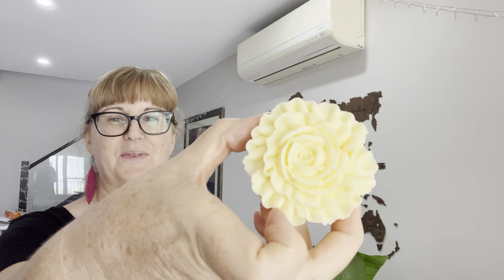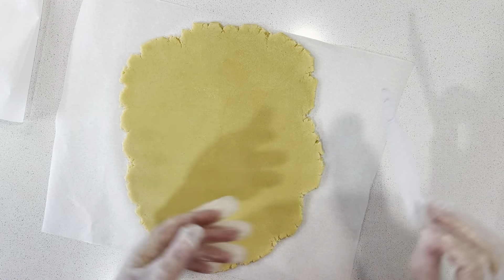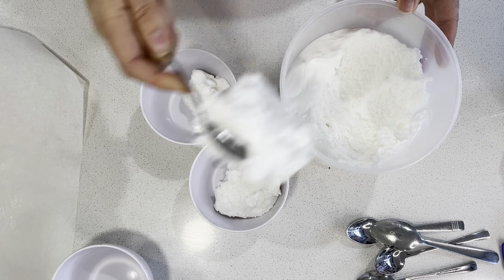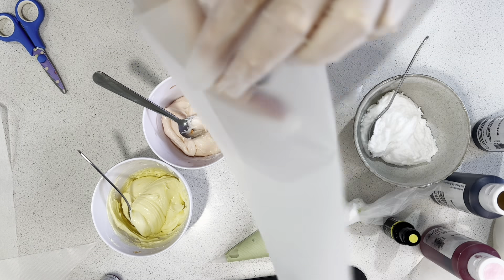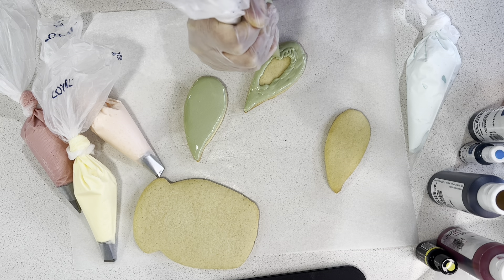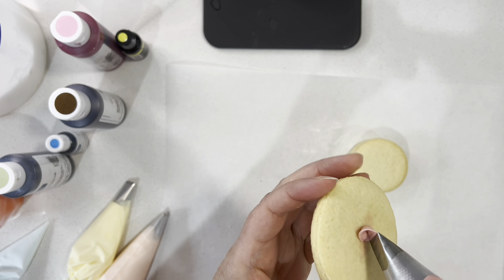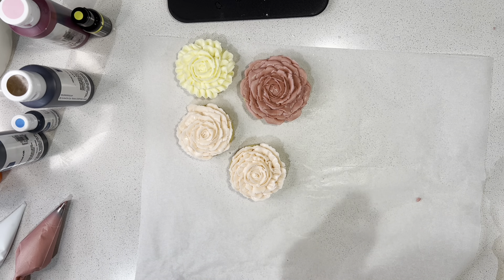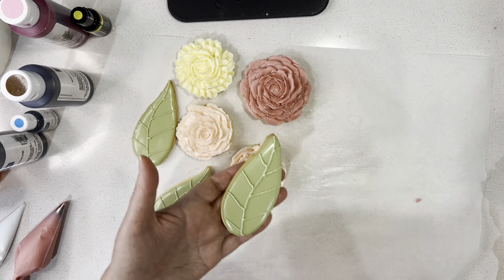Mothers Day Jar with Flowers Cookie Set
In this video, we'll show you how to create these adorable jar cookies using our Vanilla Sugar recipe and decorate them with Royal Icing. We'll even provide a free template to make things easier!

This is a fun and creative way to celebrate Mom, and it's perfect for bakers of all skill levels.  We'll guide you through the different icing consistencies you'll need for piping, flooding, and creating delicate flower designs.

Get ready to impress Mom with this unique and yummy Mother's Day gift!